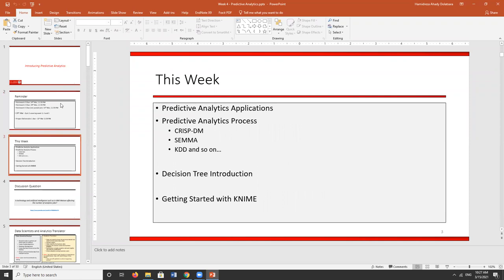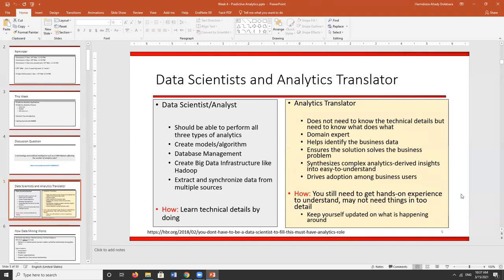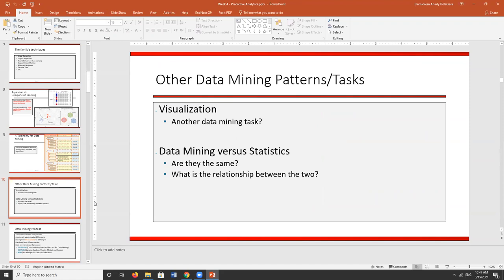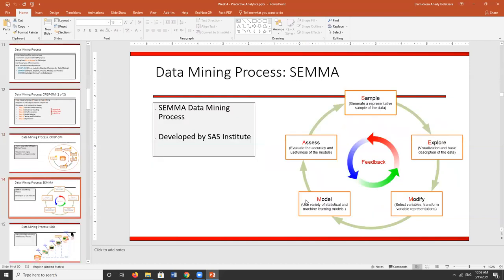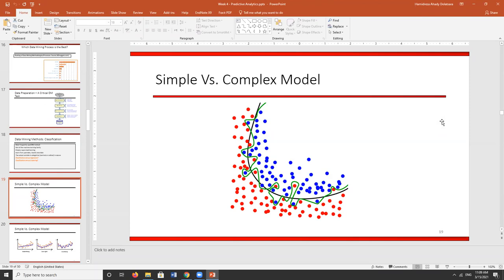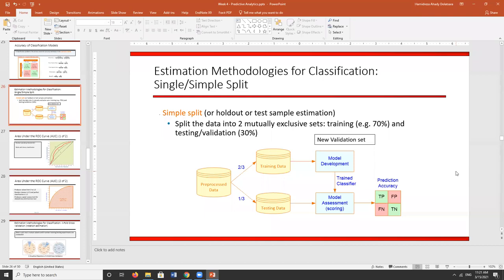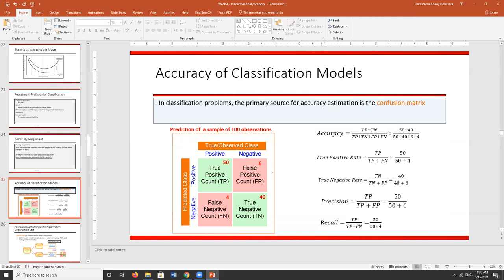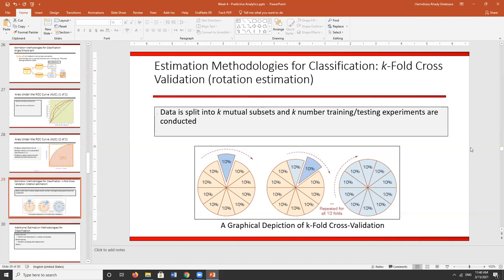BAN 5573 section 1, Mar/15/2021, basics of predictive analytics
Visual Analytics & Business Intelligence Spring 2021, section 1
In this session, we learned the basics of predictive analytics, data mining standards, and how to develop models, compare them, and etc.